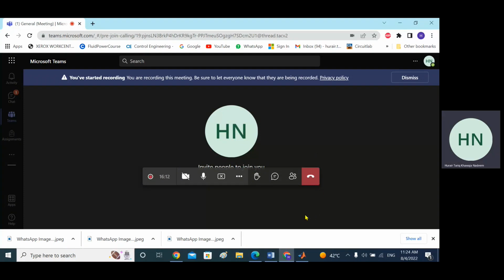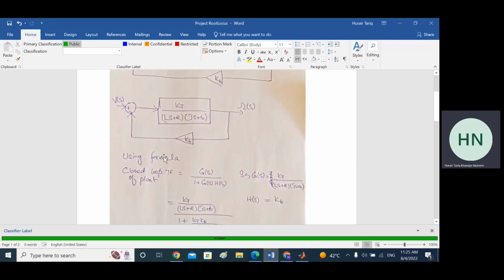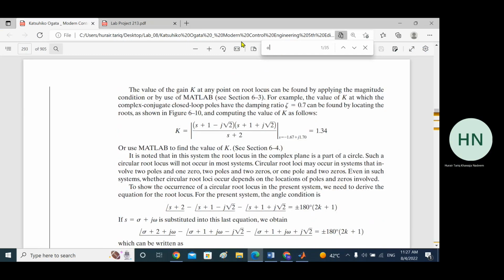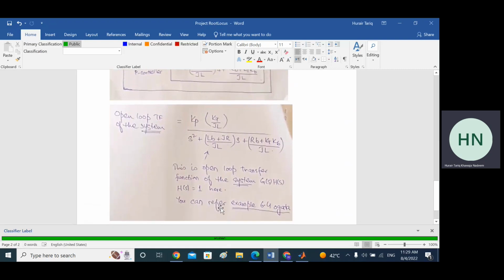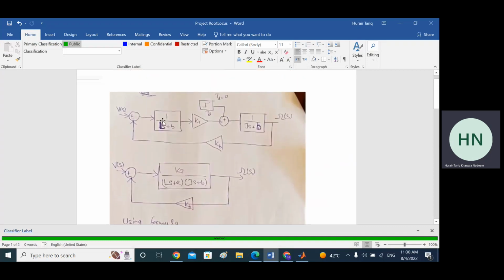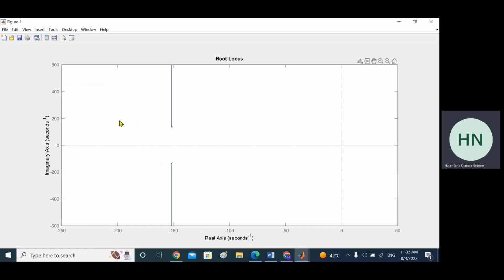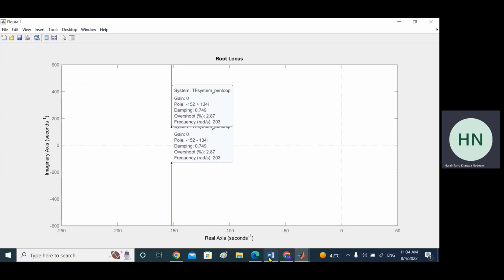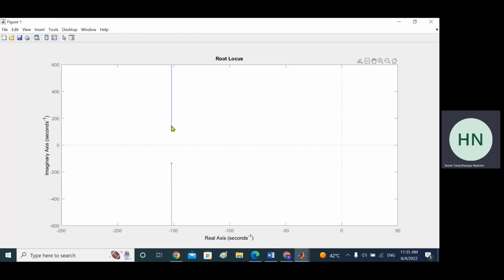Project Part 4a